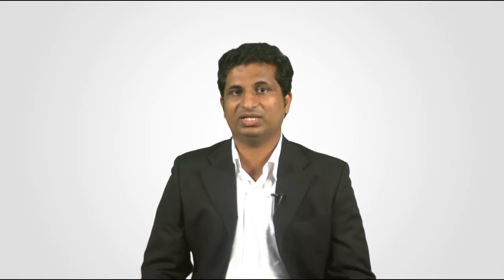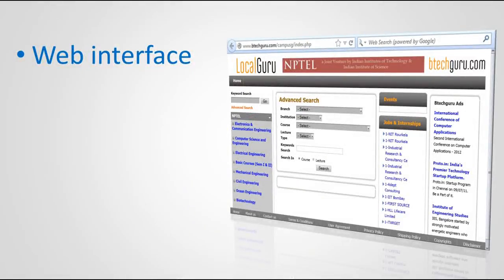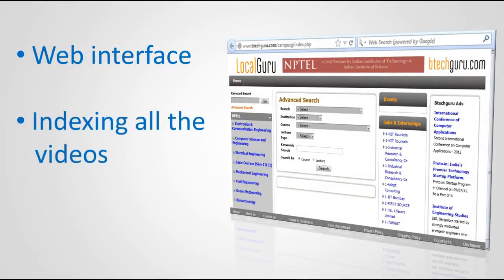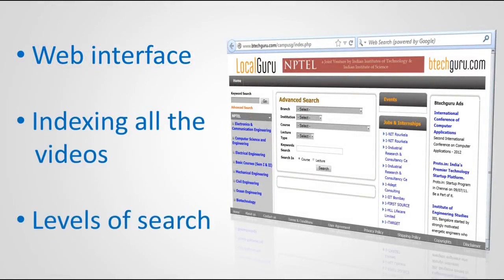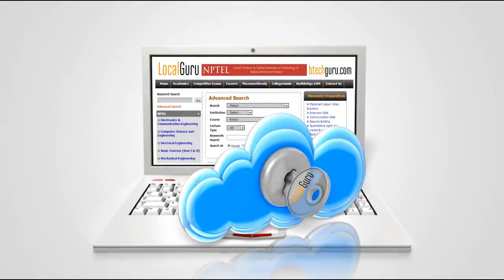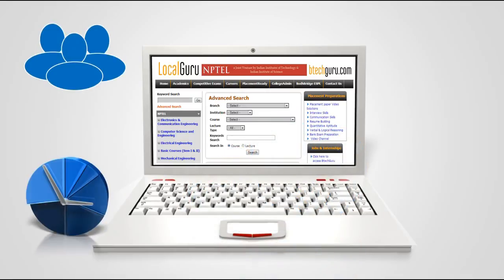What is Local Guru Software? How can it benefit students?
Local Guru manages, customizes and delivers the best content in the world for local needs. It will be installed in the local area network(LAN) of educational institutions. It includes HTTP Video streaming facility and around 6000 videos are indexed and can be searched with keywords.